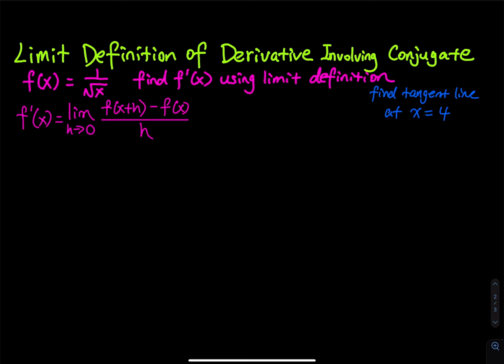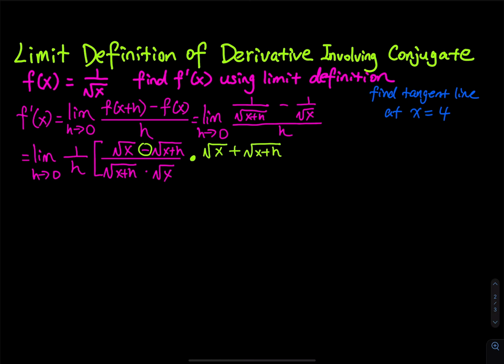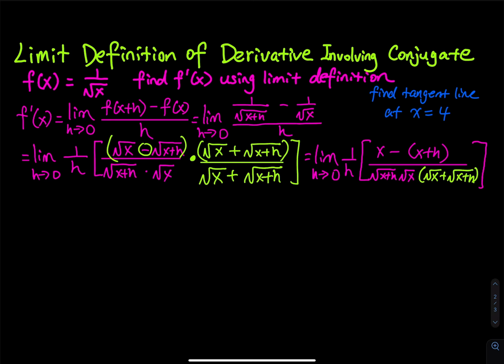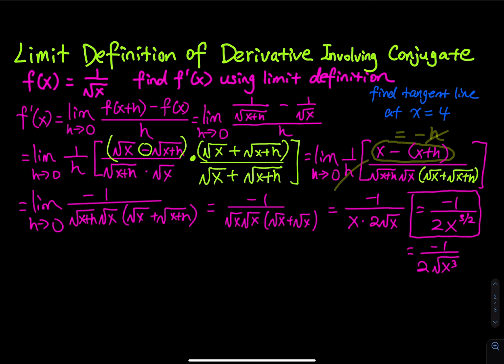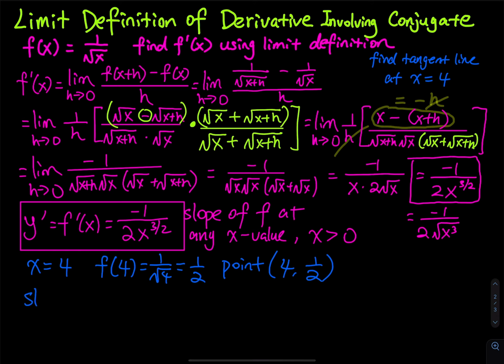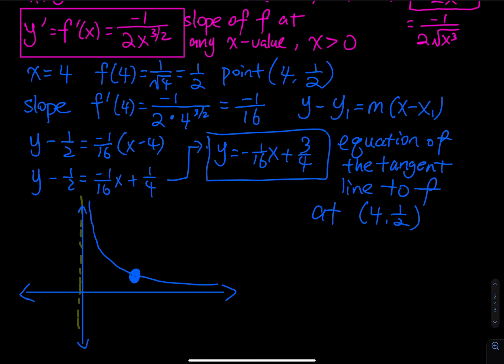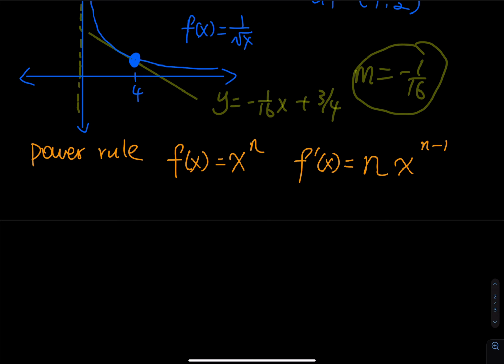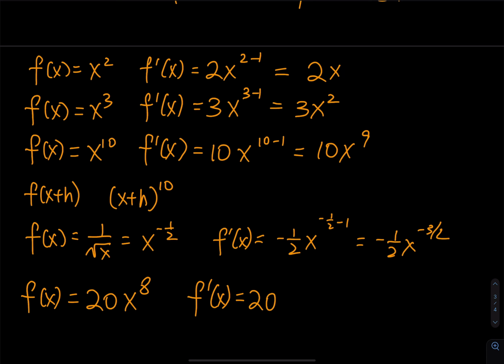2.3 Part 2: Limit Definition of Derivative Involving Conjugate | Differential Calculus